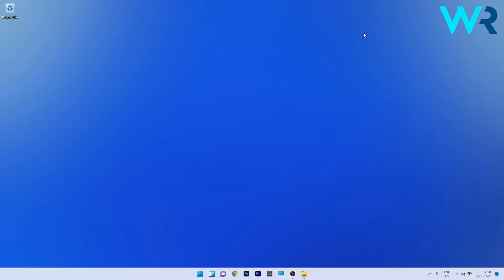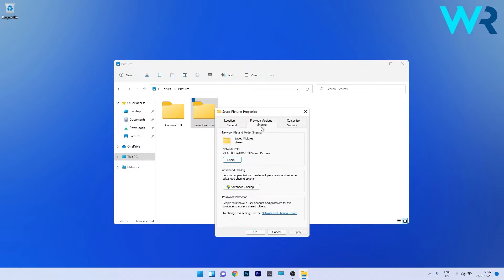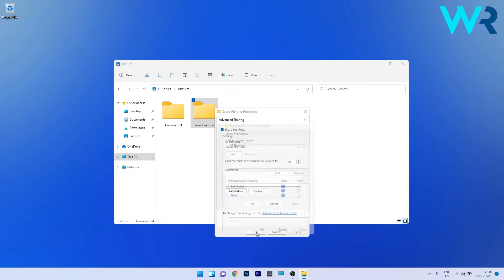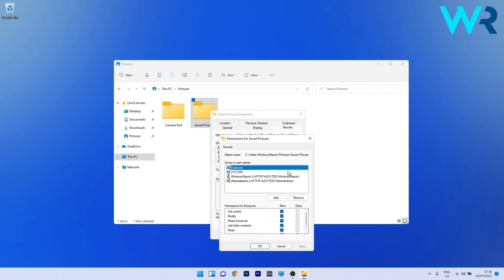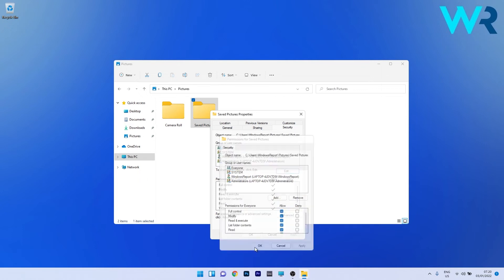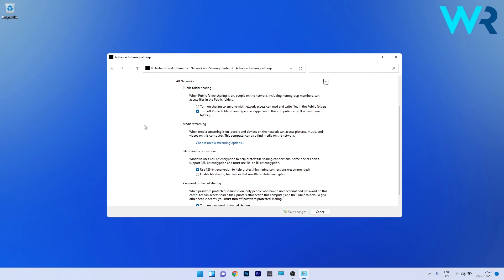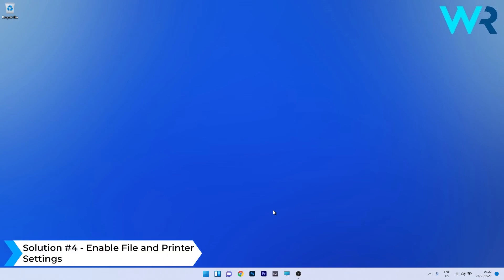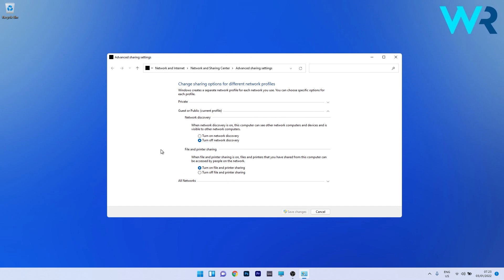Fix the Windows 11 Cannot access shared folder error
| ⚙️Try Fortect to fix and optimize your PC like a Pro

Interested in how to Fix the Windows 11 Cannot access shared folder error?

0:00 - Intro
0:13 - Reconfigure network Sharing permissions
1:10 - Grant security permissions
1:58 - Disable the Password Protected Sharing option
2:39 - Enable File and Printer Settings